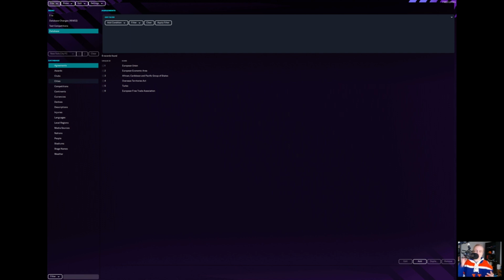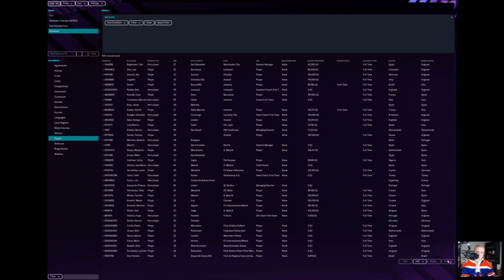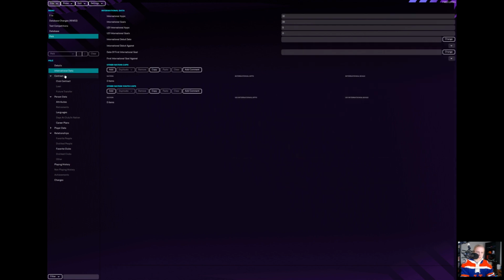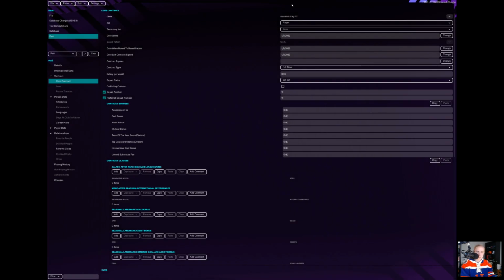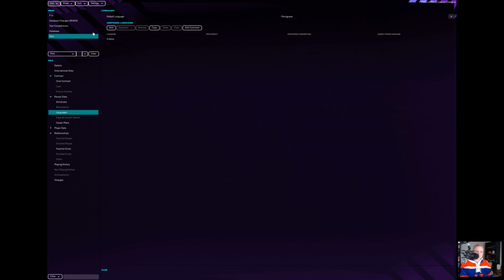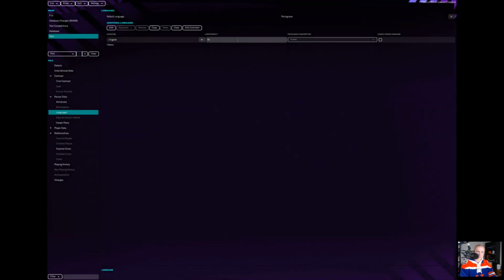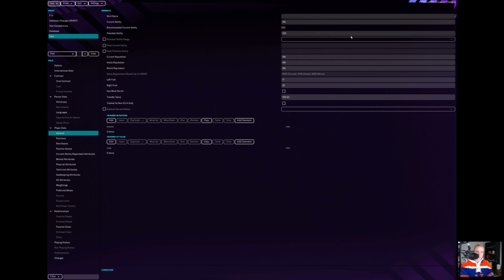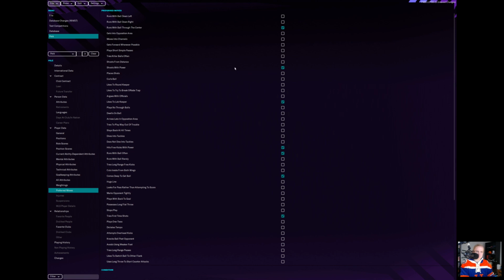How To Build A Super Team Using The Pregame Editor | Football Manager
Ever want to get the best players on your team without worrying about making the salaries work right and all that junk?  Want to do it without the cheater stigma?  Just use the pregame editor!